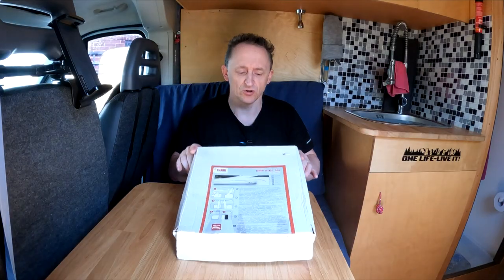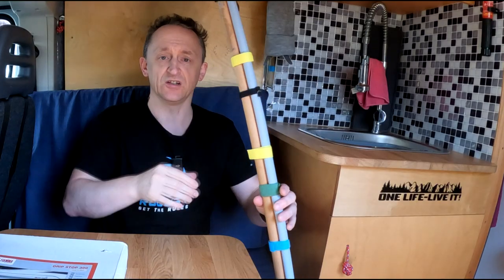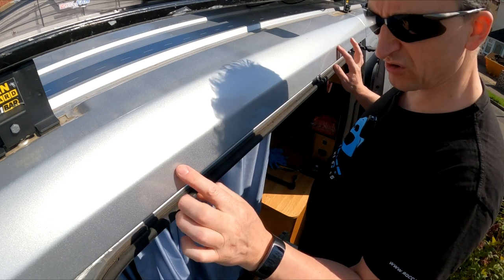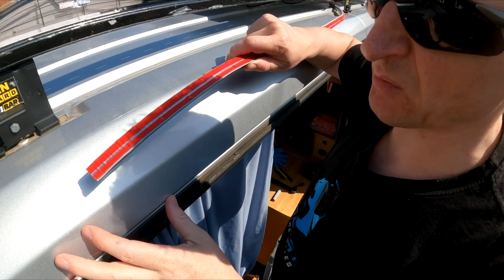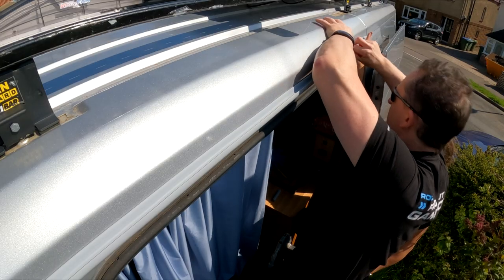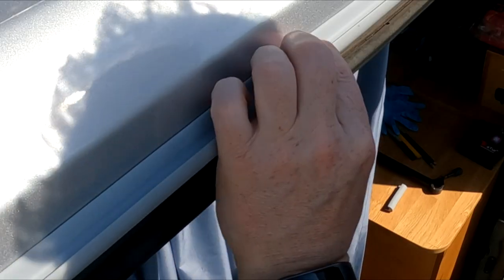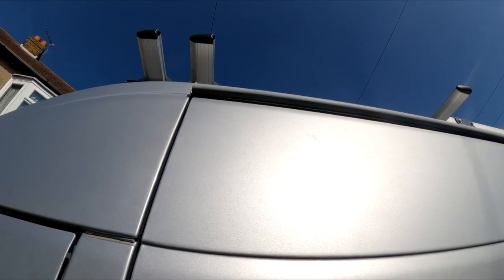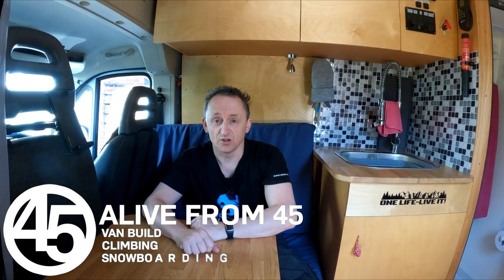Stopping WATER coming in the side door *HACK*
In this video I show how we overcome the water from the roof coming in the side door when its open.

You will require around 1.5m worth to go the full length of the side door.

Thinking about converting a van, just go do it. You only live once.